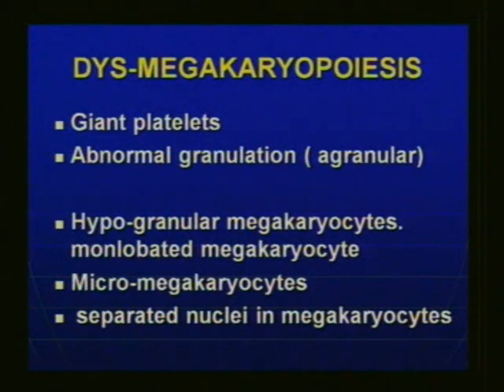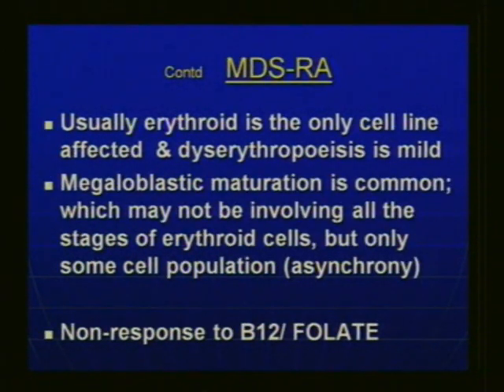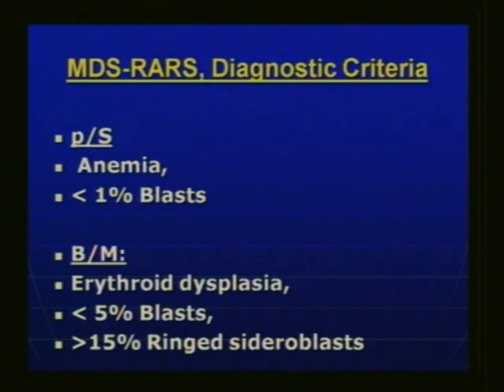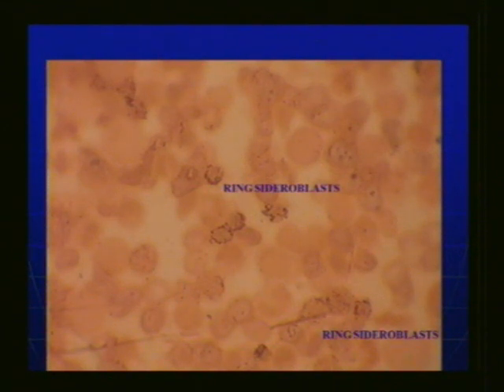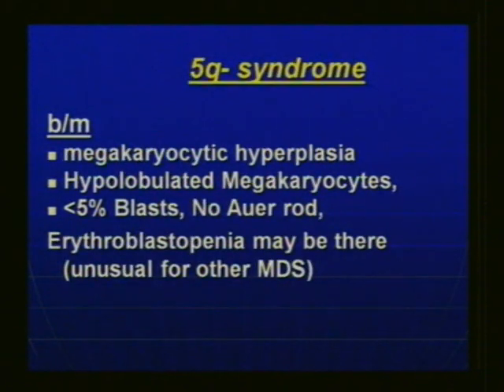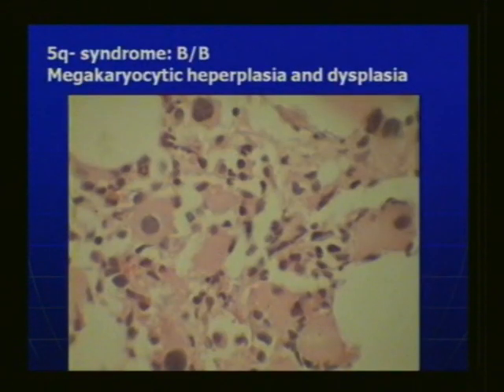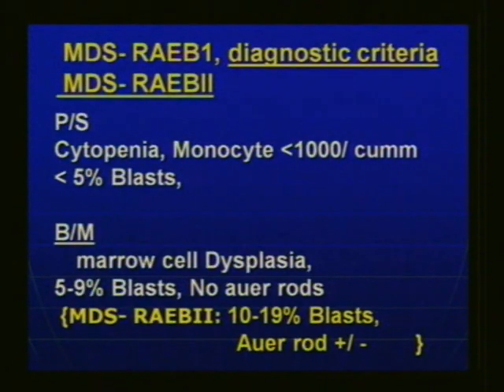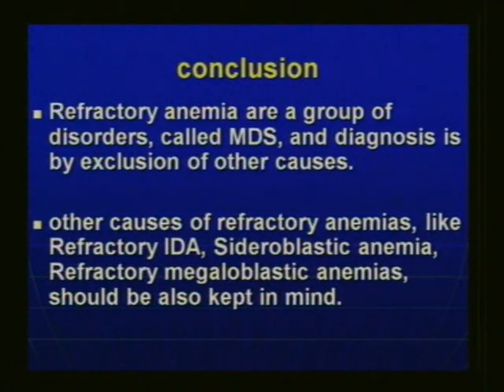Refractory Anemia - 2